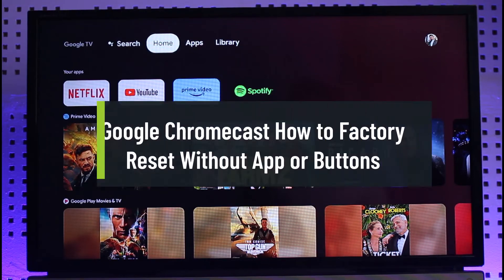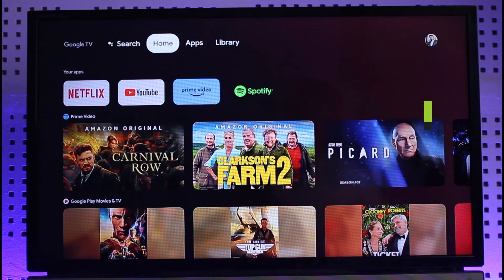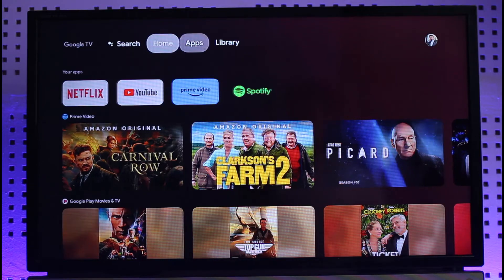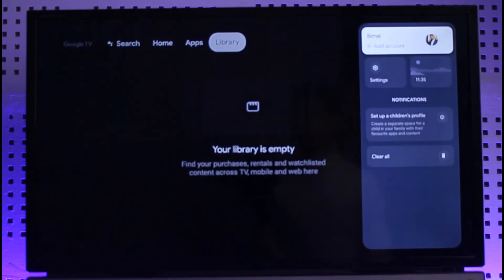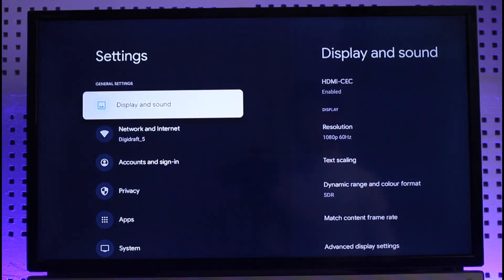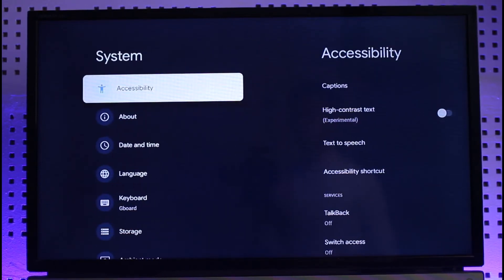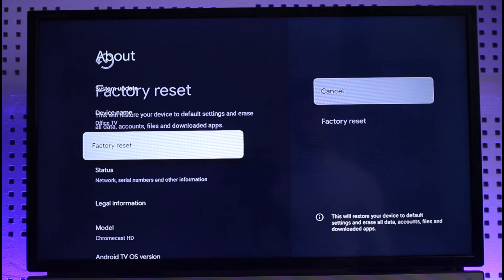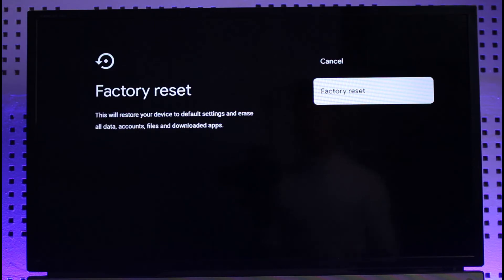Google Chromecast - How to Factory Reset - No Button, No App !!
In this video, I will show you how to factory reset Chromecast without buttons.

~ Chapters:
0:00 Introduction
0:19 General Info
0:48 How to Factory Reset
1:44 Conclusion